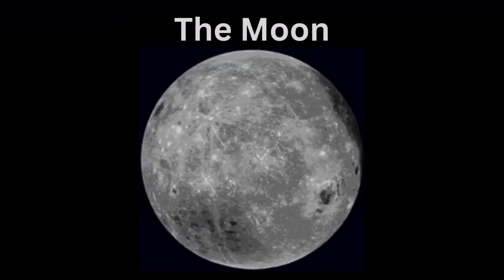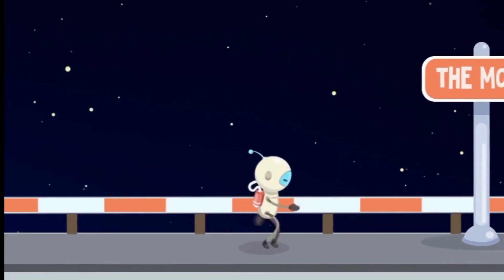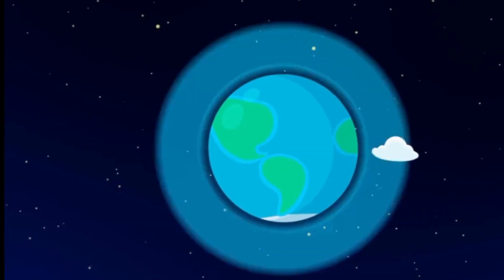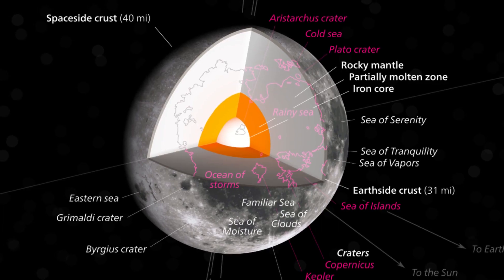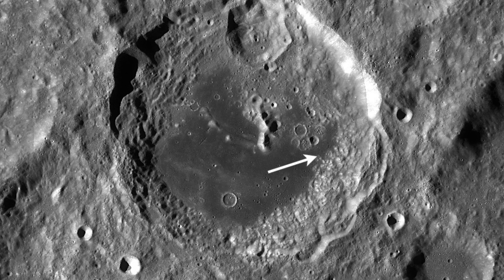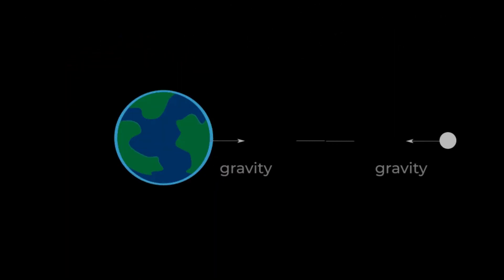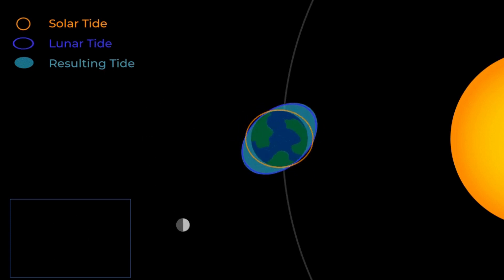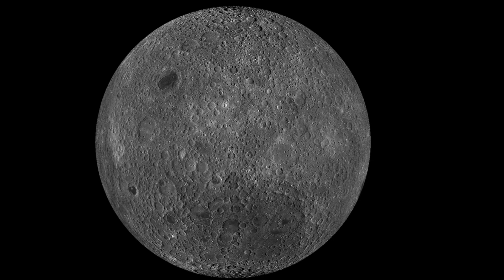Chapter 6 The Moon: Earth's Natural Satellite and Celestial Companion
The Moon is Earth's only natural satellite and is the fifth-largest moon in the Solar System. It orbits around the Earth at an average distance of about 384,400 kilometers and takes approximately 27.3 days to complete one orbit.

The Moon's surface is covered in craters, mountains, valleys, and large plains called maria. The maria were formed by ancient volcanic eruptions and are made of dark basaltic rock. The craters on the Moon were formed by impacts from asteroids and comets.

The Moon's gravity influences the tides on Earth and causes the ocean levels to rise and fall twice a day. The Moon's gravity also has a stabilizing effect on Earth's rotation, which helps to maintain a relatively stable climate and prevents drastic changes in the length of days and nights.

Humans have been fascinated by the Moon for centuries, and it has been the subject of numerous myths and legends in different cultures. The first humans to visit the Moon were the crew of the Apollo 11 mission in 1969. Since then, a total of twelve astronauts have walked on the Moon as part of the Apollo program.

The Moon is also of great scientific interest, and it is the subject of ongoing research by astronomers and planetary scientists. By studying the Moon's surface and interior, scientists can learn more about the formation and evolution of the Solar System.

In recent years, there has been renewed interest in the Moon as a potential site for human exploration and even settlement. NASA plans to return astronauts to the Moon by 2024 as part of the Artemis program, which aims to establish a sustainable human presence on the Moon by the end of the decade.

Overall, the Moon is a fascinating object that has captured the imagination of humans for thousands of years. Its influence on Earth's tides and climate, as well as its scientific and exploratory potential, make it a subject of ongoing study and exploration.

Credit:
Starwalk